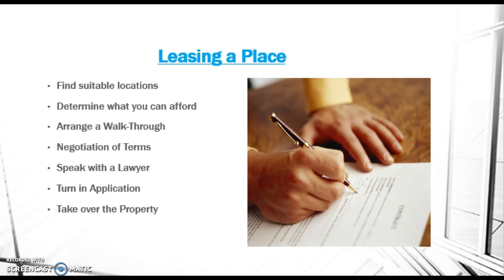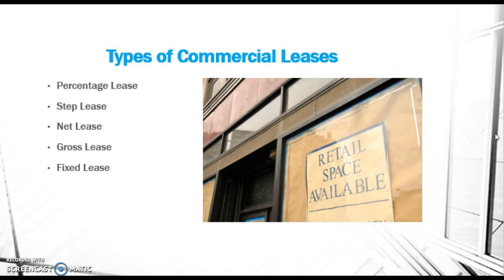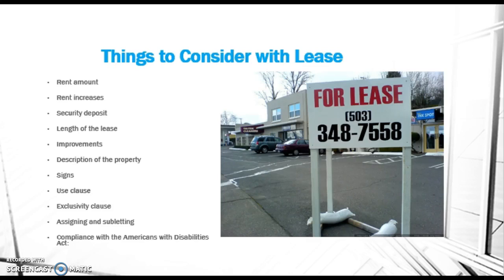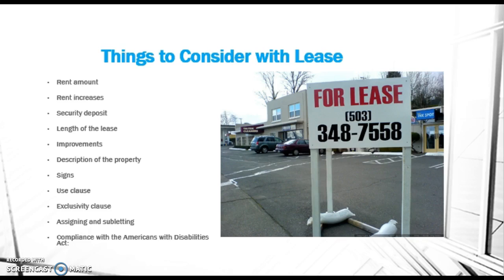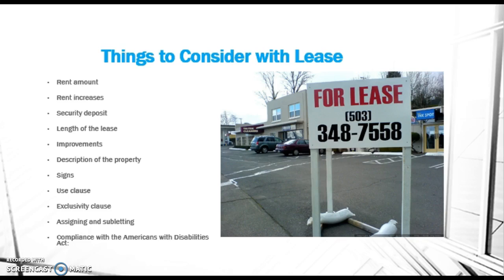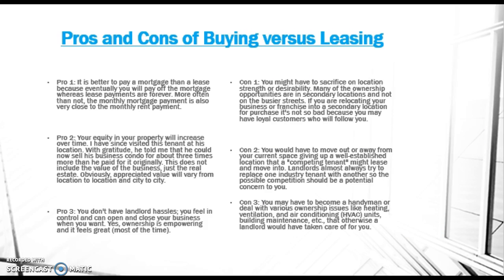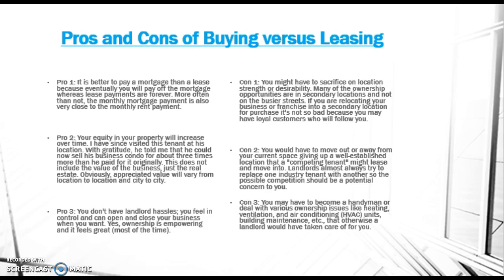Real Estate: TEAM GOLF